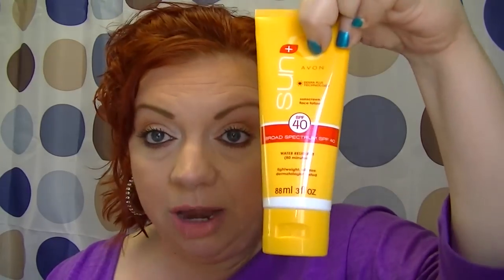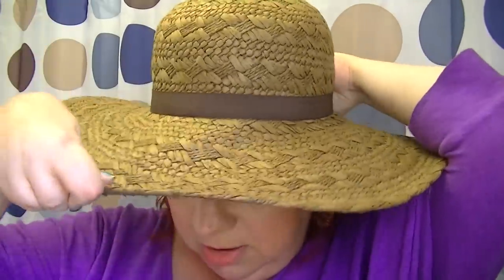Forgotten Items I Hauled in C 11!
Avon Sun + Sport Refresh  SPF 50 $13.00
Avon Sun + Sunscreen Face Lotion SPF 40 $9.00